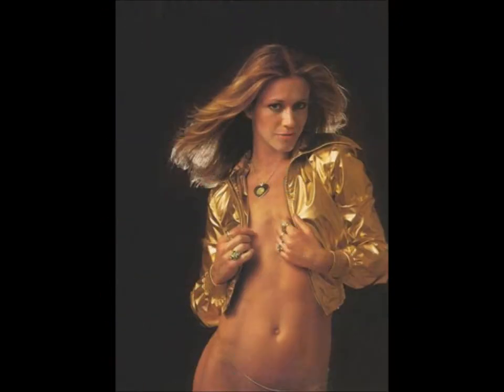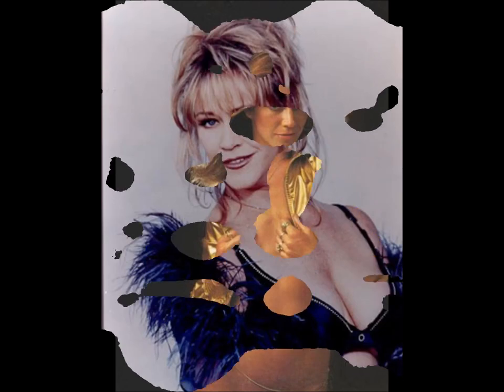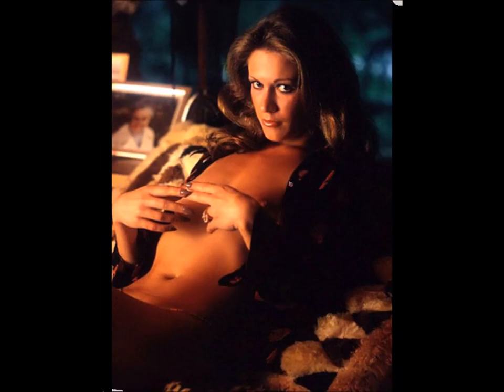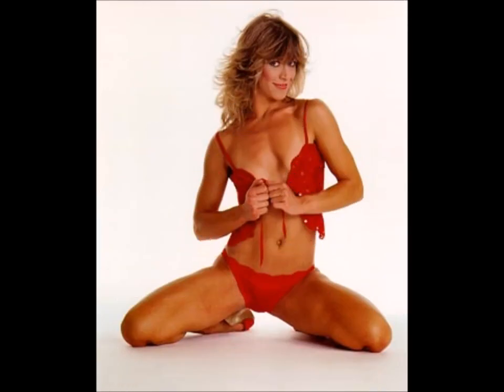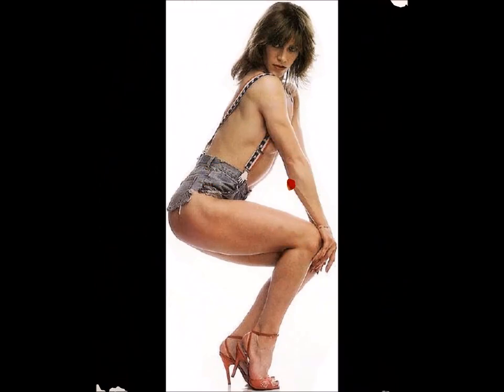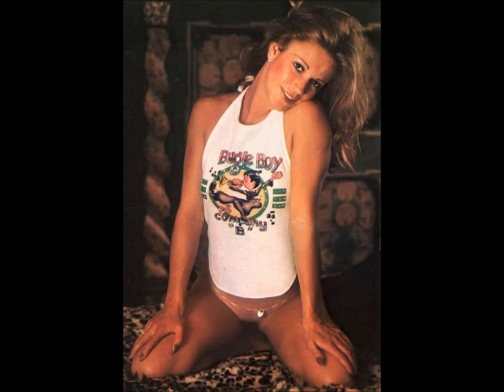CONDITION OF MARILYN CHAMBERS BODY IN THE MORGUE (TOLD BY THE MEDICAL EXAMINER)